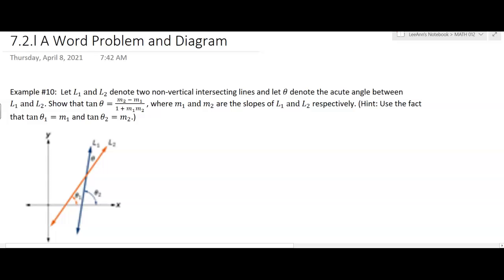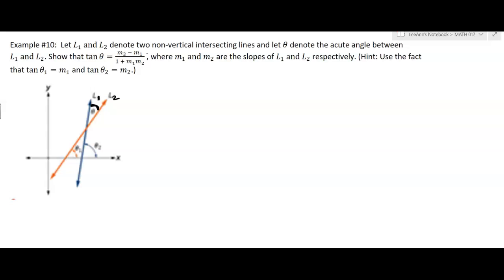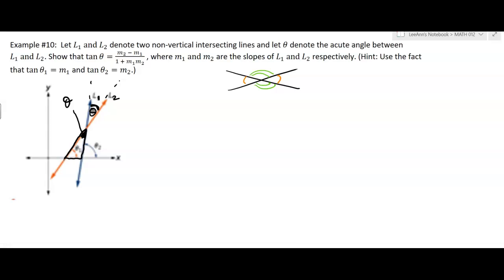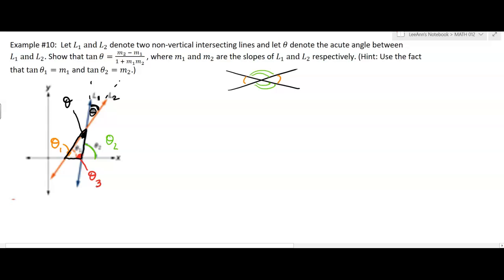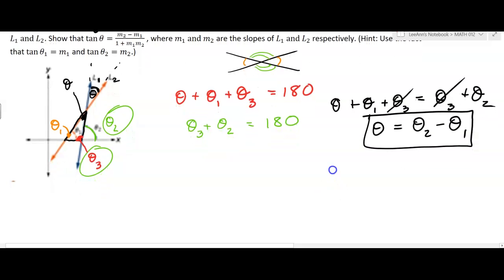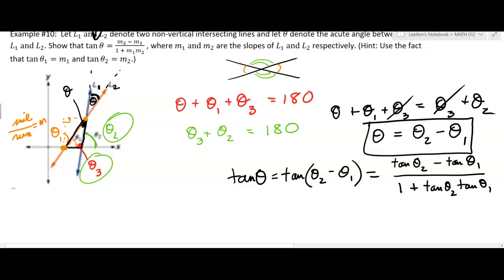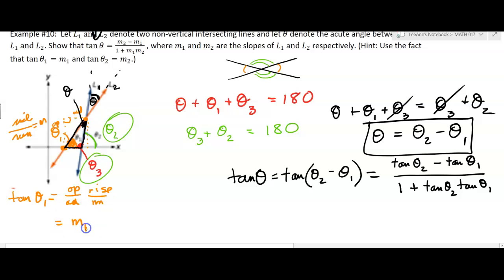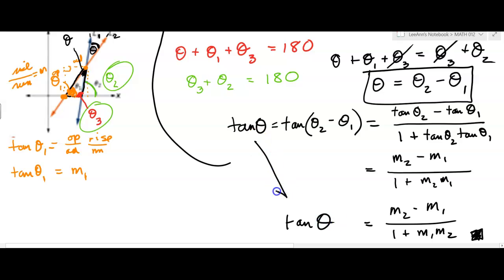7.2.l A Word Problem and Diagram